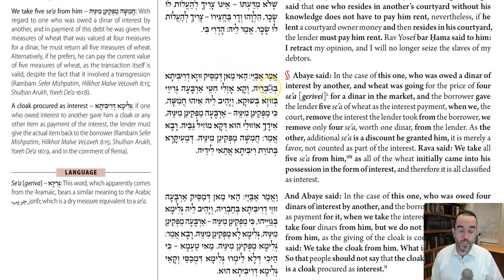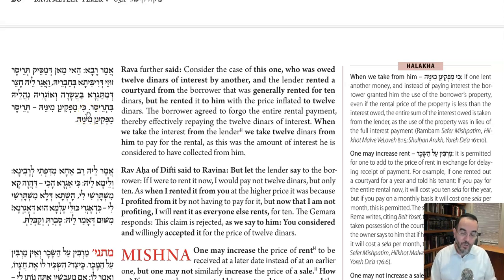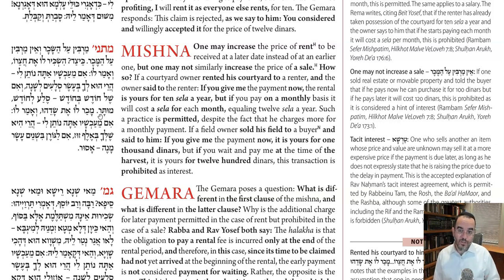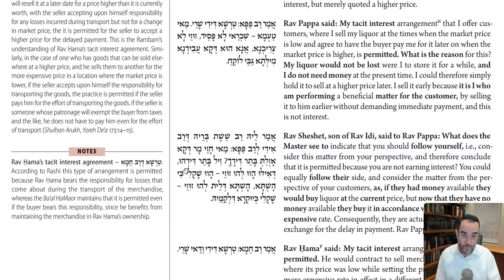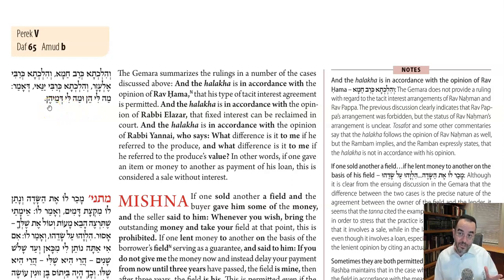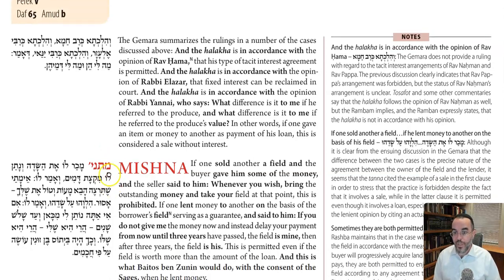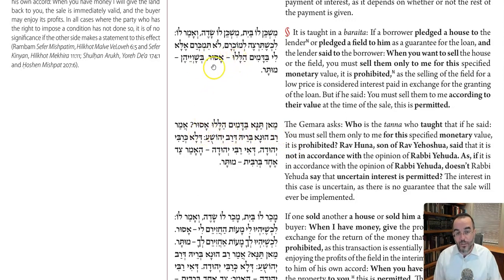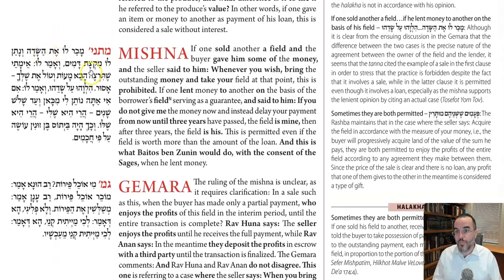Daf Yomi - Baba Mesia 65 - Discount for Early Payment Versus Interest on Late Payment